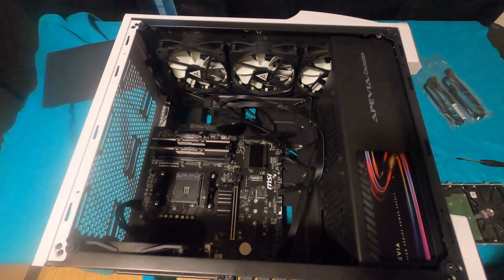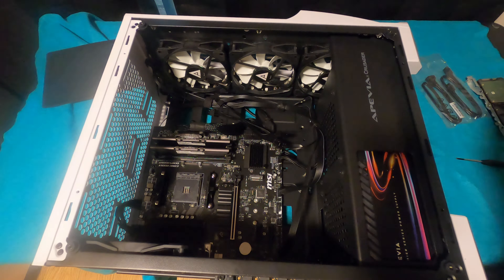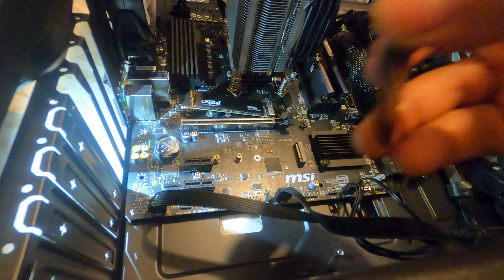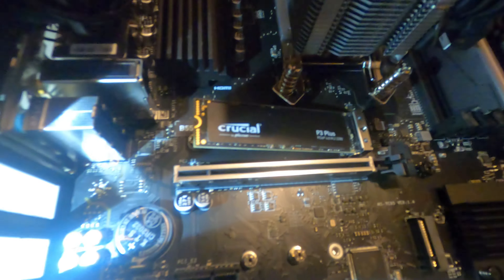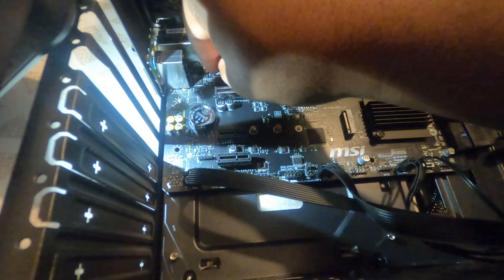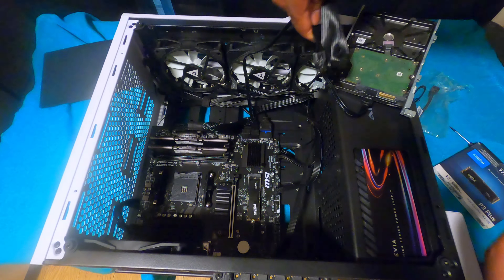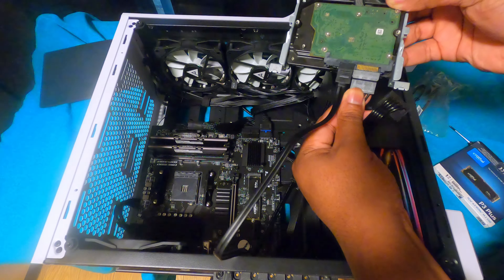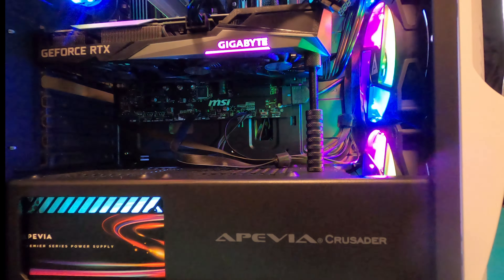How to Install An SSD And HDD in a PC M.2 SSD, 2.5" SSD & 3.5" Hard Drive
Playlist To Help Build PC

Apevia ATX-PM850W Premier 850W

Crucial P3 Plus 1TB PCIe Gen4

TEAMGROUP T-Create Expert overclocking 10L DDR4 32GB

AMD Ryzen™ 7 5700X 8-Core, 16-Thread Unlocked

Jonsbo CR1400 RGB CPU Air Cooler

Corsair TM30 Performance Thermal Paste

GIGABYTE GeForce RTX 3060 Gaming OC 12G (REV2.0) Graphics Card

Apevia Crusader-F-WH Mid Tower Gaming Case